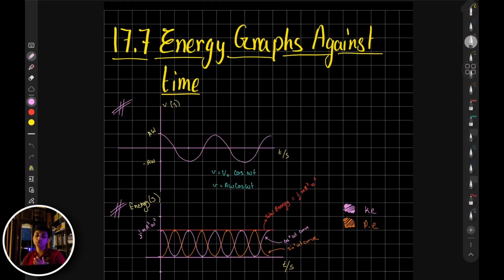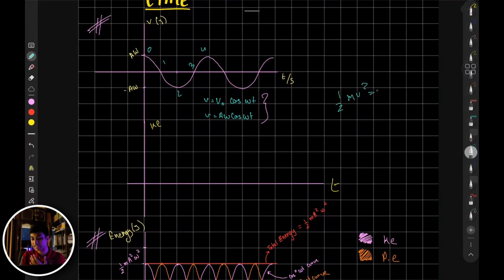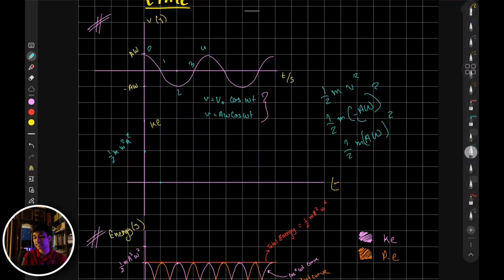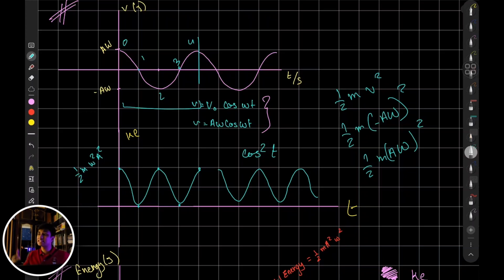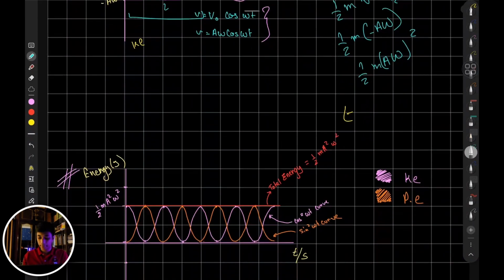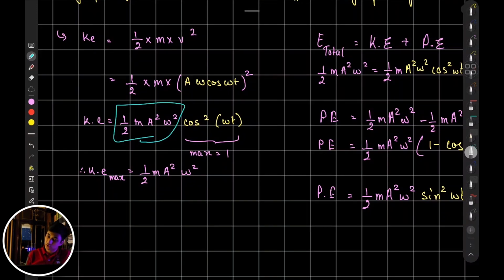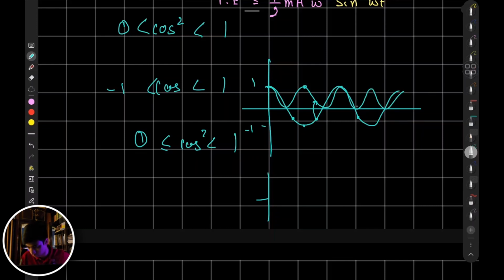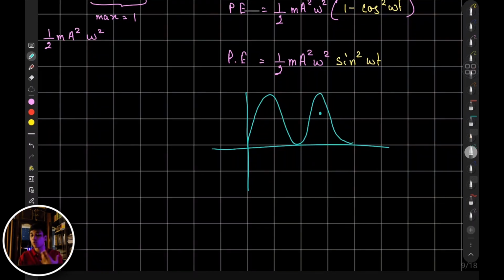17.7 Energy against Time graphs for simple harmonic motion | Oscillation | A2 level Physics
0:00 - start
0:22 - velocity-time graph
1:45 - kinetic energy-time graph
9:08 - energy-time graph
9:49 - k.e graph equation
14:26 - p.e graph equation